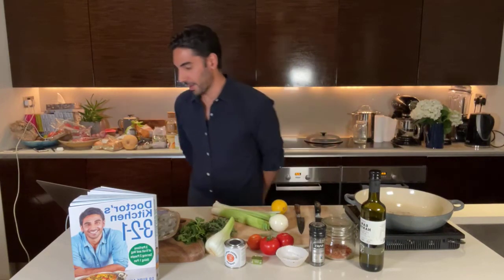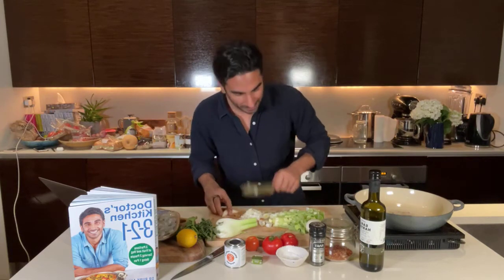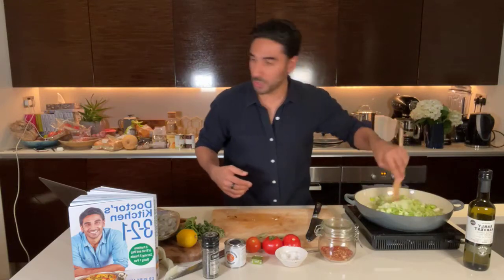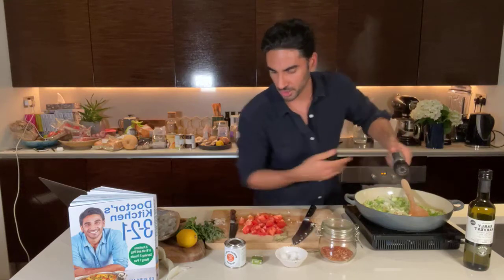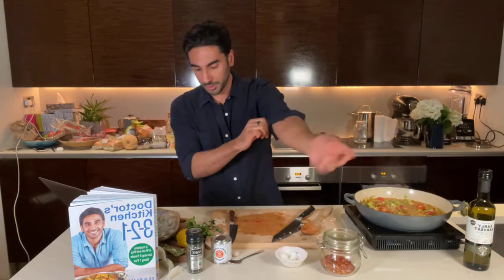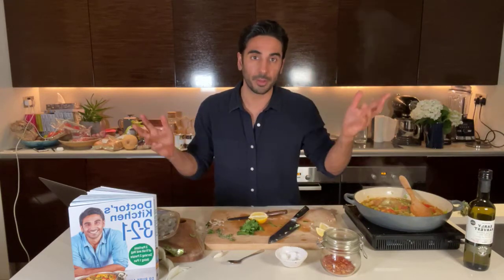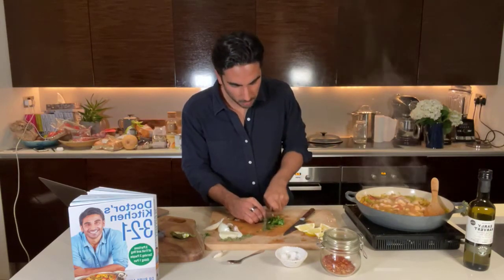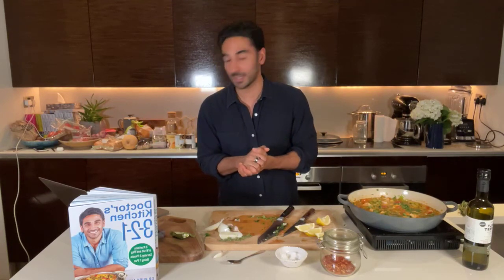3-2-1 Prawn Bouillabaisse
3-2-1 Prawn Bouillabaisse

50ml extra-virgin olive oil
100g onion (about 1 small), finely chopped
160g fennel (about 1 small bulb), sliced
160­g leeks (1 large or 2 small), roughly sliced
2 garlic cloves, grated
1 tsp smoked sweet paprika
½ tsp dried chilli flakes
200g ripe tomatoes, roughly chopped
1 vegetable or fish stock cube
500ml boiling water
pinch of saffron threads
1 tsp dried or fresh thyme leaves
1 bay leaf
200g raw shelled king prawns, deveined

To serve
15g fresh flat-leaf parsley, chopped
lemon wedges
toasted sourdough bread

1. Heat the oil in a shallow casserole dish over a low to medium heat, add the onions, fennel and leek and cook gently for 10 minutes.
2. Add the garlic, paprika and chilli flakes and fry for a minute then add the tomatoes and cook for 2–3 minutes more.
3. Crumble in the stock cube, saffron, thyme leaves, bay leaf and water and simmer for 10 minutes.
4. Add the prawns and cook for another 2–3 minutes until they turn pink.
5. Remove from the heat, season to taste with salt and pepper, and serve scattered with parsley, lemon wedges and sourdough on the side.